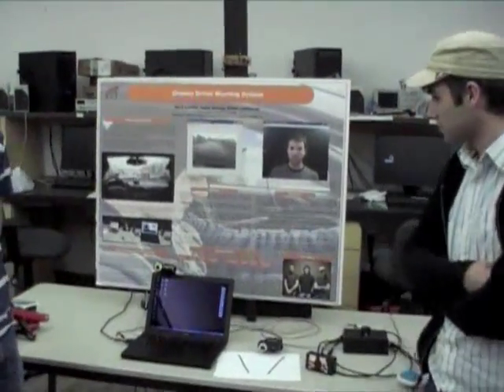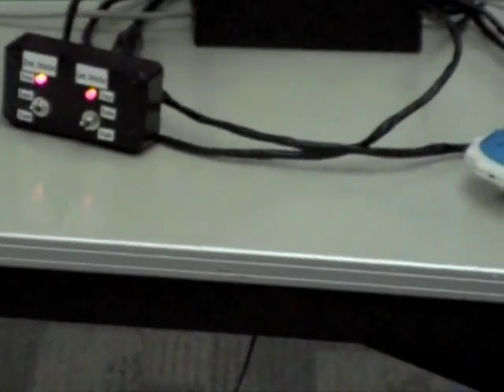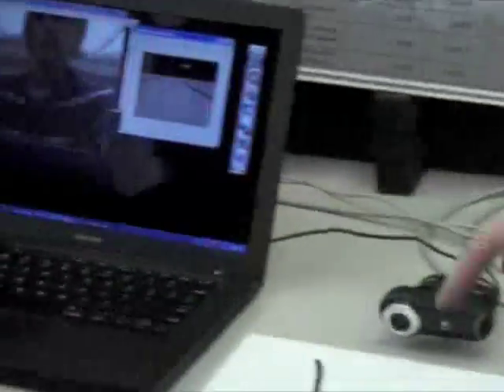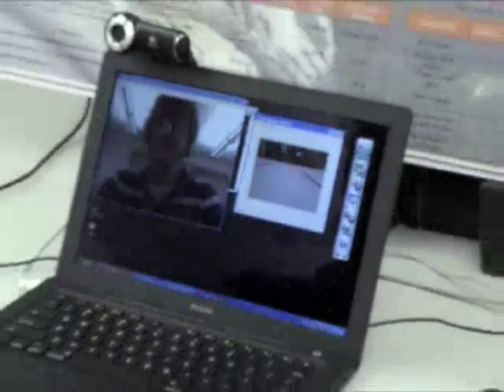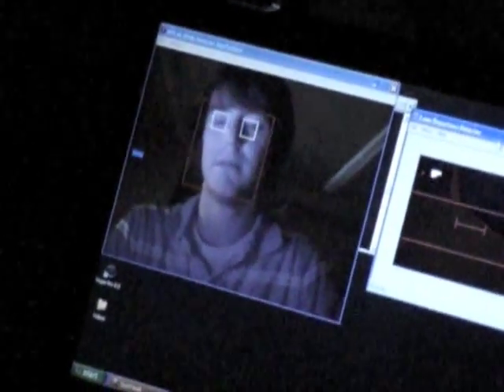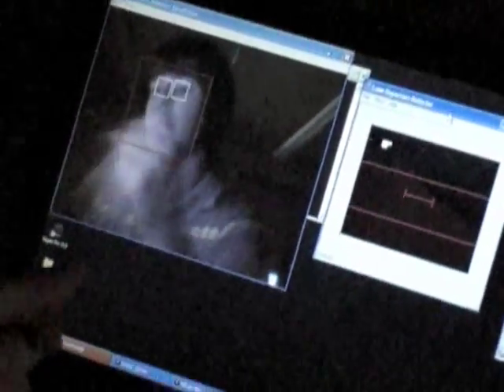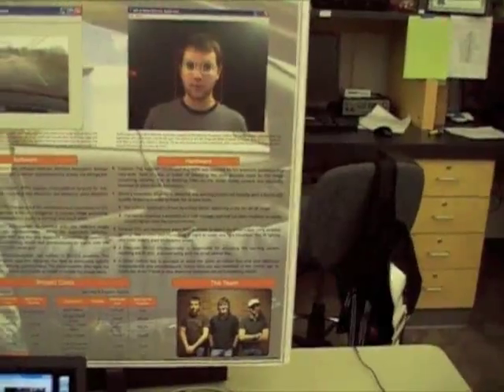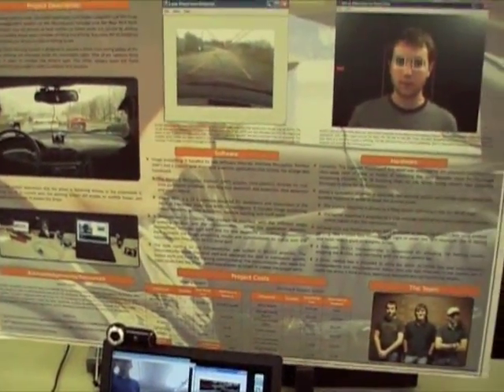Drowsy Driver Warning System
The Drowsy Driver Warning System is designed to prevent a driver from falling asleep at the wheel. The system monitors the driver's eyes for blink frequency and duration along with the roadway for sporadic lane changes. If the system determines the user is at risk of falling asleep, the warning system will enable a massage pad and an audible buzzer to awaken the driver.  By Dieter Laskowski, Jesse Harvey & Mark Cataldi.